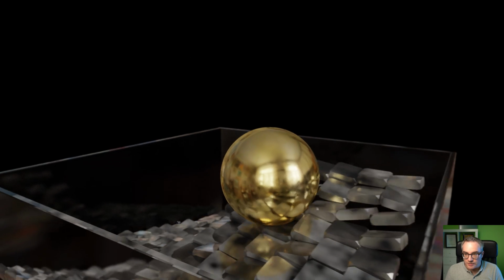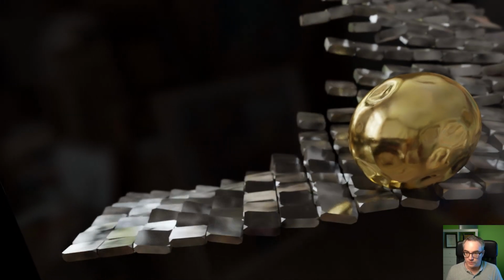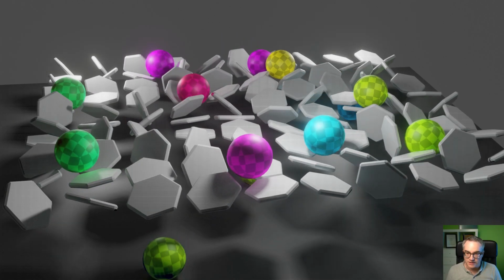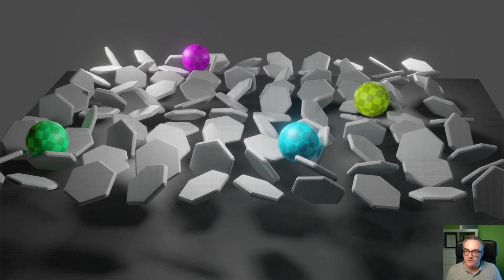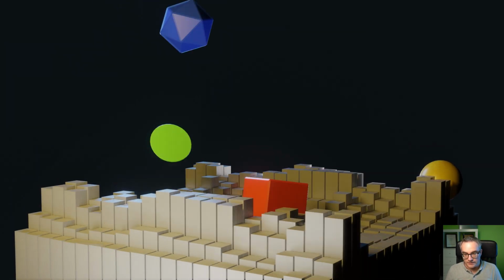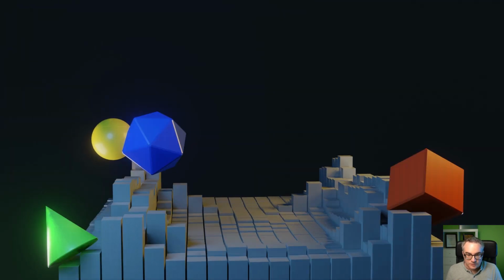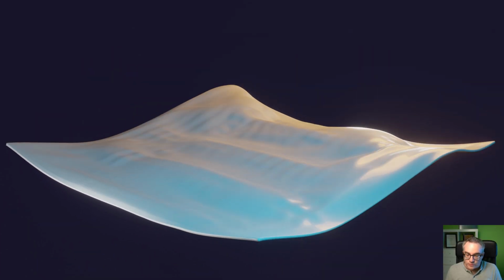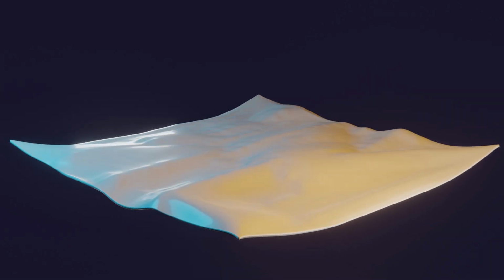Blender Physics + AnimationNodes ?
Can we combine physics and AN in Blender 3D?